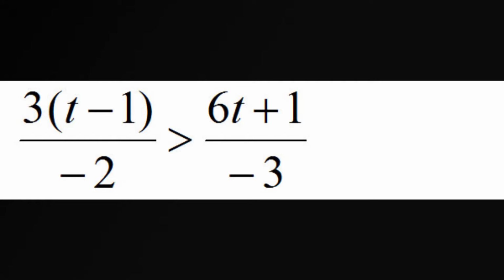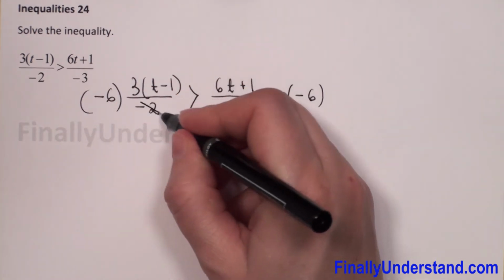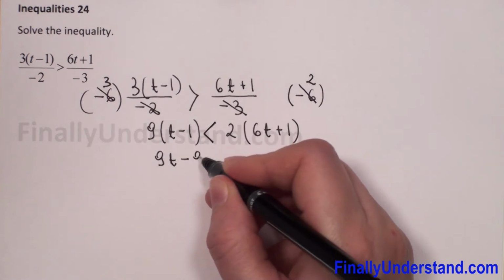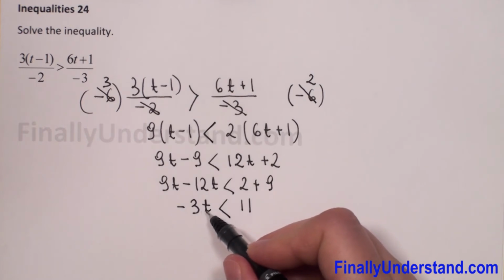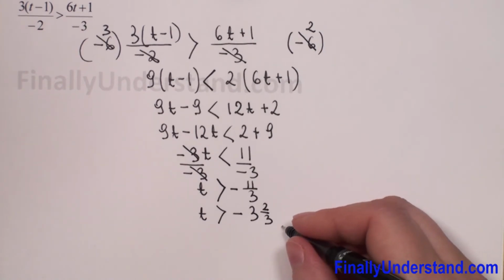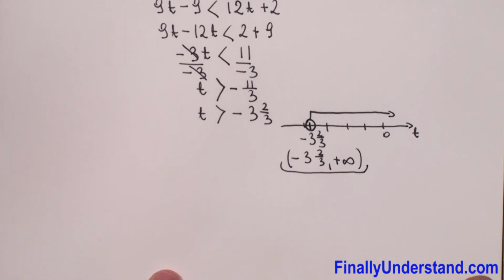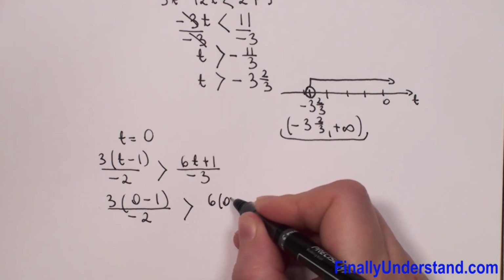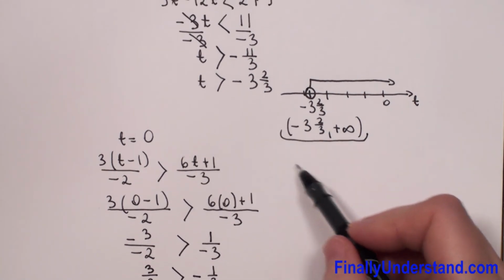How to Solve Linear Inequalities Step-by-Step 24